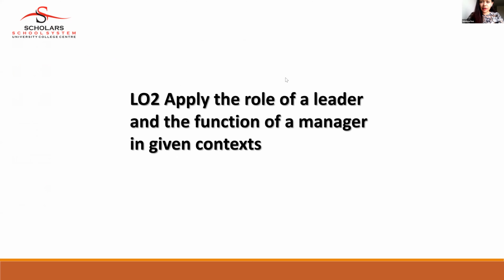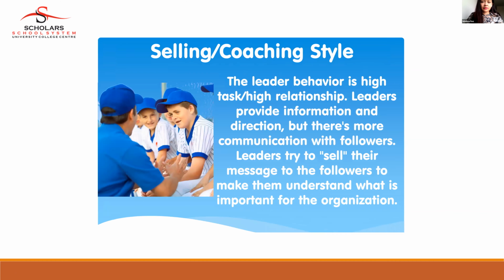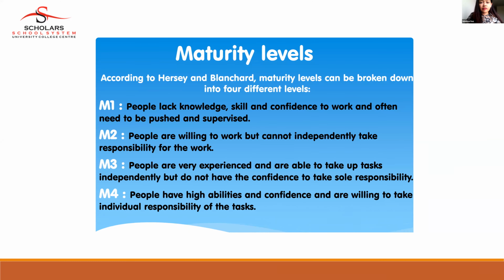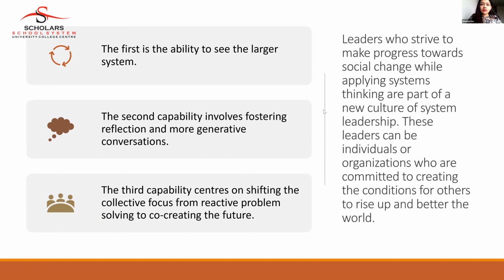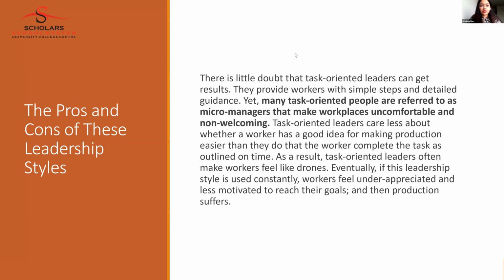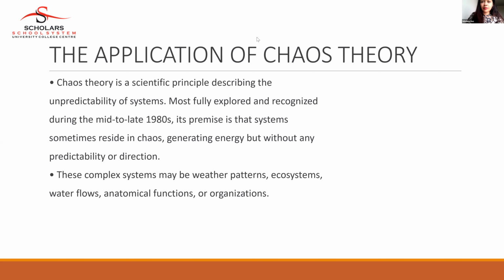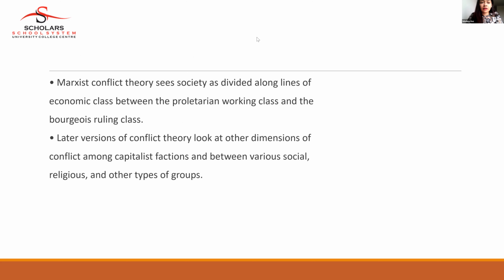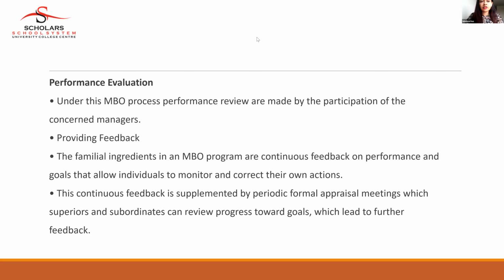Management Operations Unit - 4 (HNC Level -4) Lecture 2: Difference between Leadership & Management